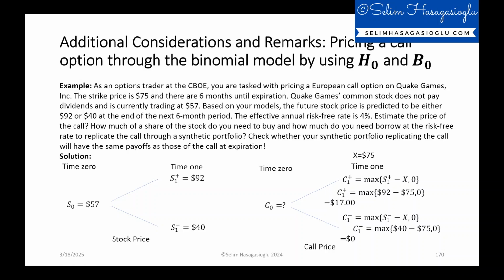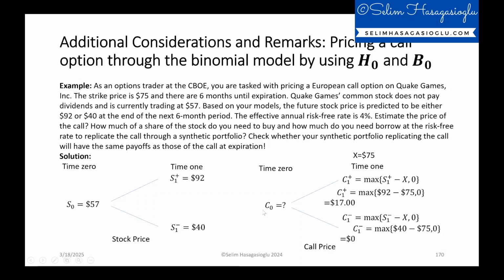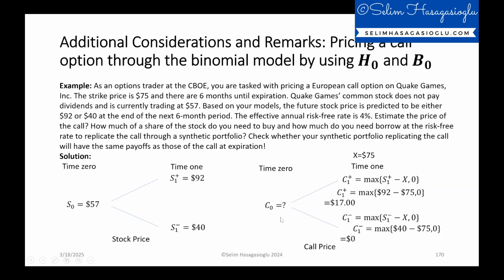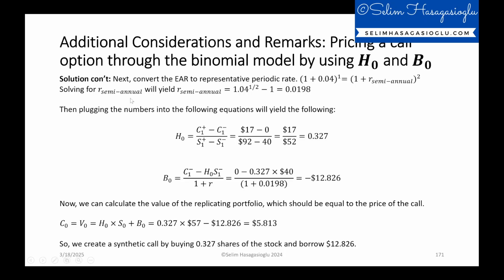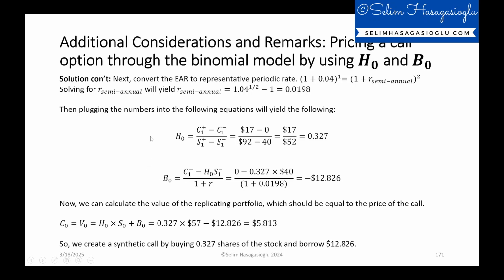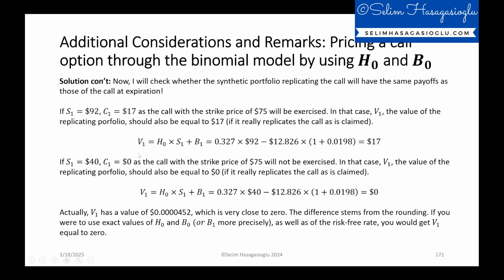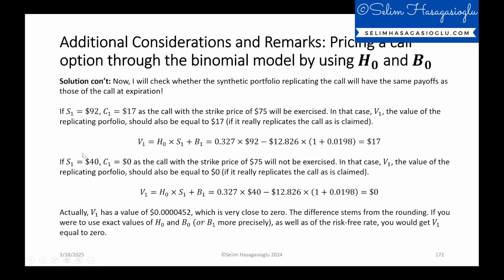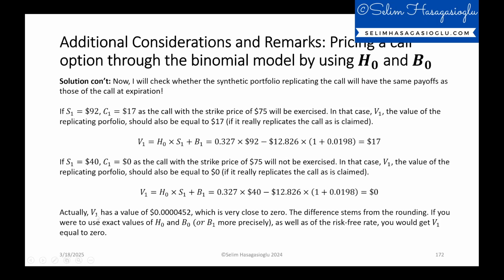Solution to Management Science Series #188: Using Binomial Option Pricing Model to Value a Call 🧮